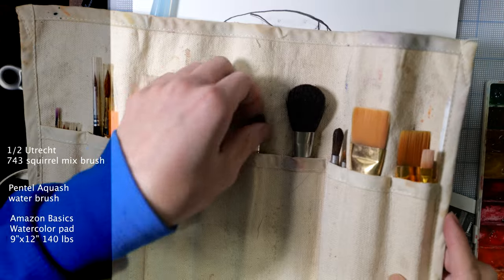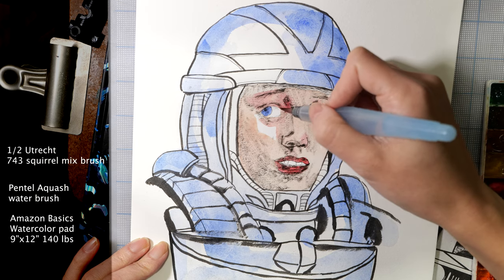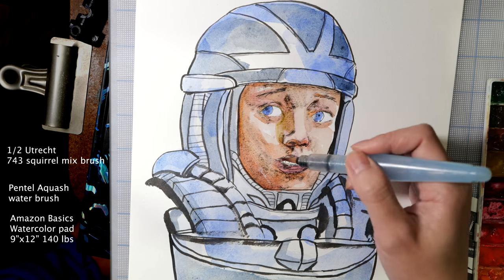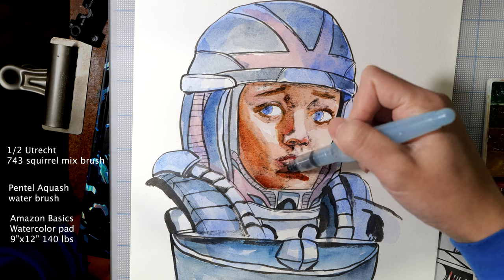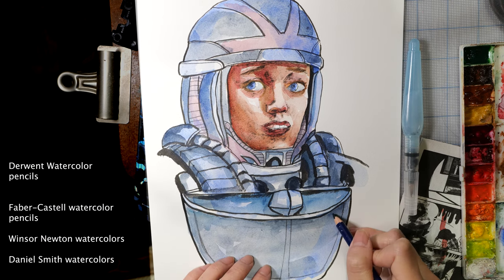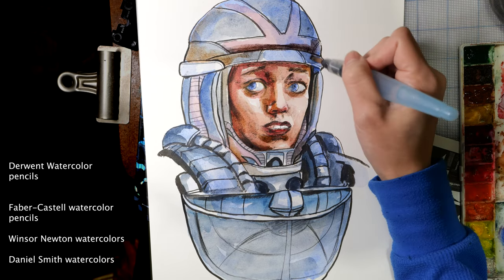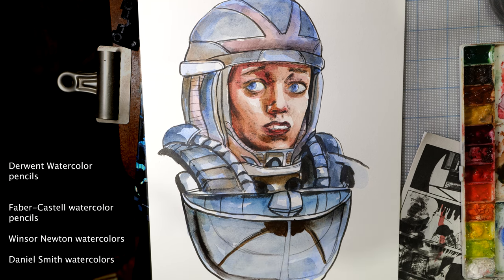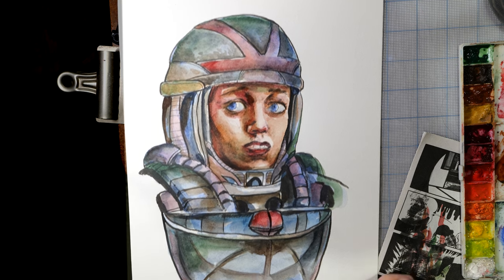Space Suit Process 3 of 3, painting!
Here's the last part of the process. Colors, or watercolors to be exact.
that's a squirrel hair brush, not camel hair. brain stopped working there.